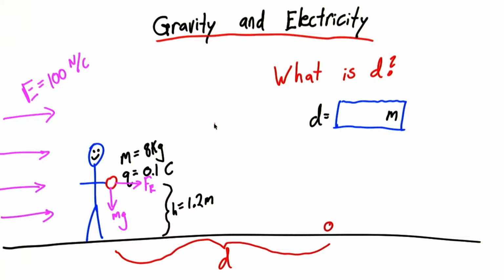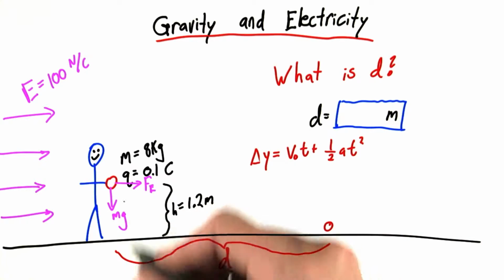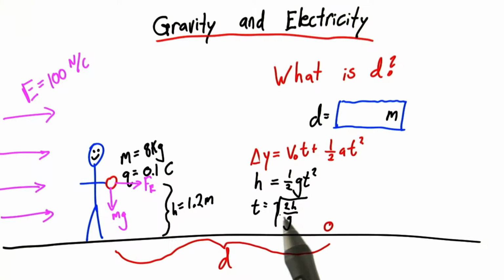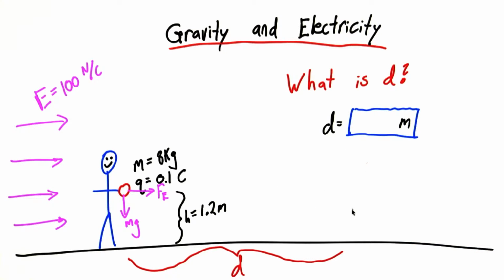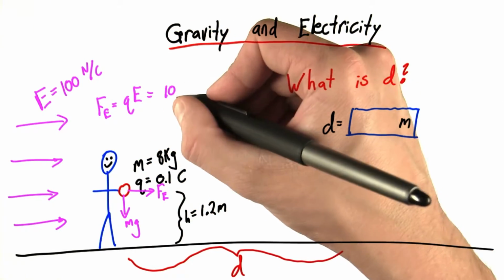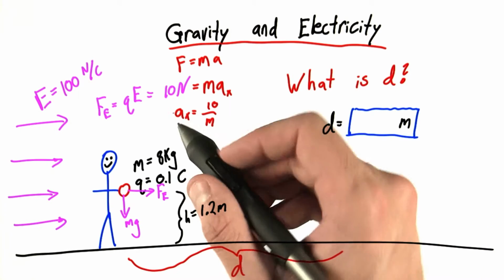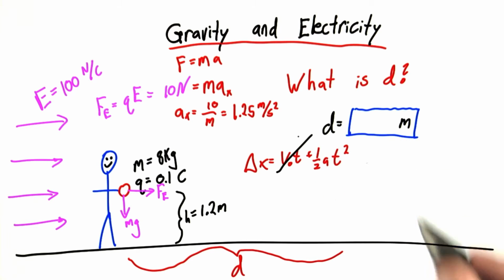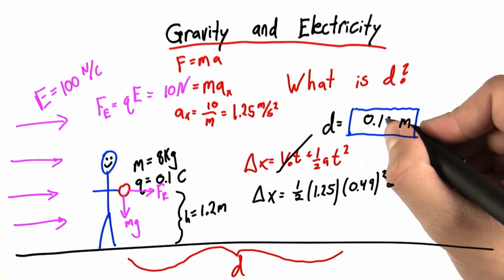Gravity and Electricity - Intro to Physics